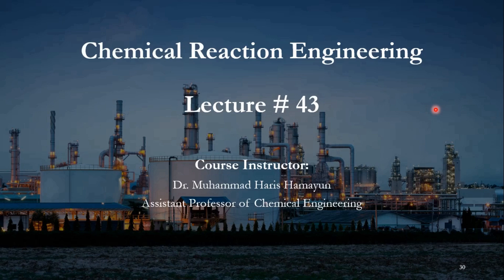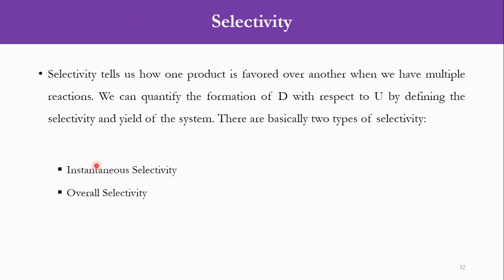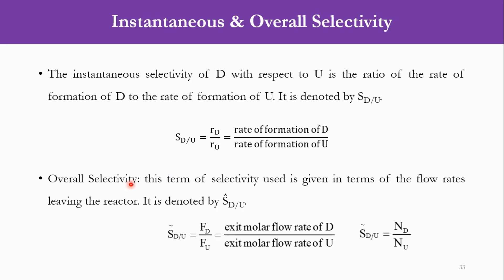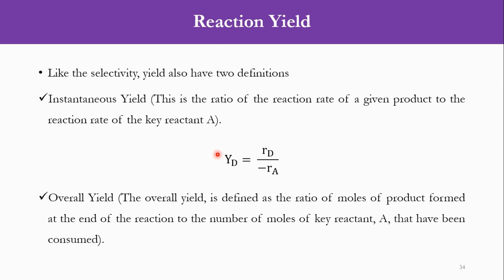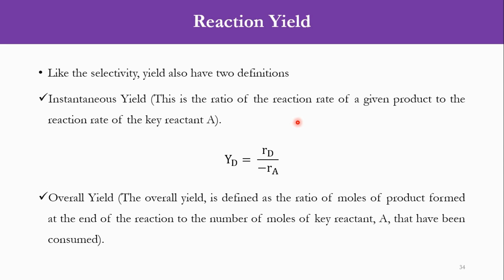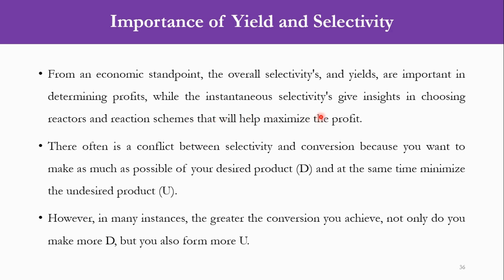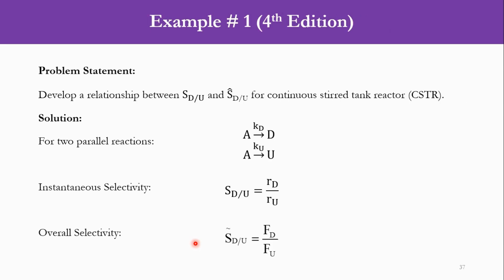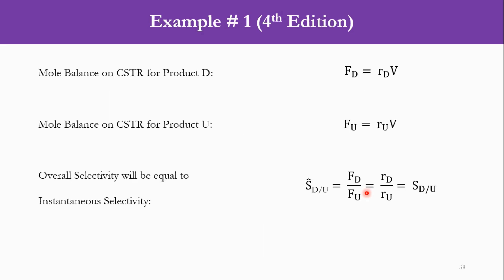Chemical Reaction Engineering Lectures - Selectivity, Yield, Conversion and their Importance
Welcome to our comprehensive lecture series on Chemical Reaction Engineering! This video delves into the critical concepts of selectivity, yield, and conversion, exploring their significance in chemical processes.

📌What You'll Learn:

- The definition and importance of selectivity in chemical reactions.
- How yield impacts the efficiency and economics of chemical production.
- Understanding conversion and its role in determining reaction completeness.
- The interrelationship between selectivity, yield, and conversion.
- Practical examples and real-world applications of these concepts.

📌 Why This Lecture Series?
Whether you're a student, a professional engineer, or someone interested in chemical processes, this series offers valuable knowledge that can enhance your understanding and application of chemical reaction engineering principles.

0:00 Introduction
0:45 Selectivity
2:35 Yield
3:43 Importance
5:02 Example